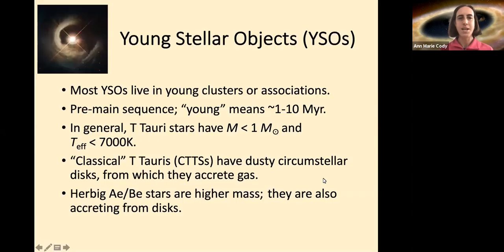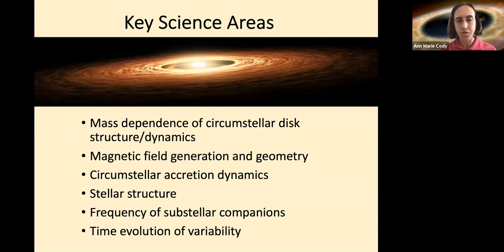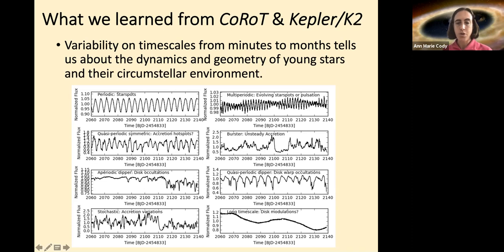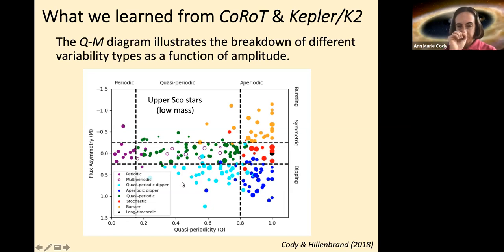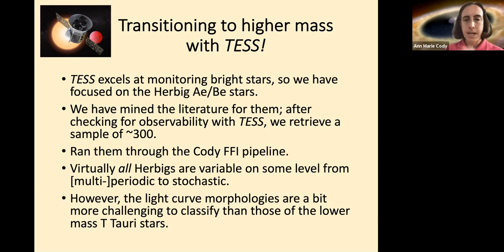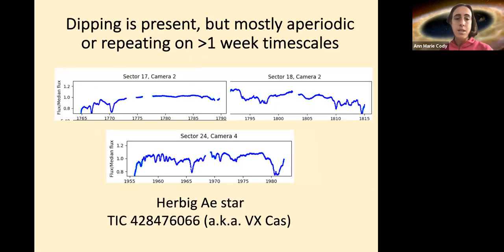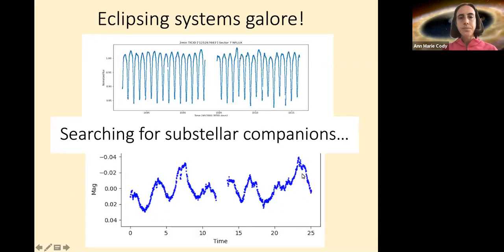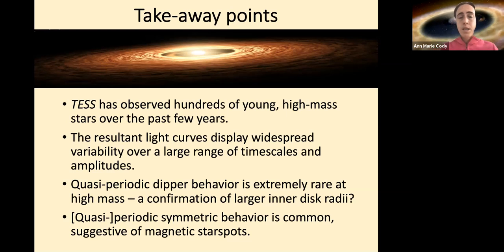Ann Marie Cody: Young Stars in the Time Domain